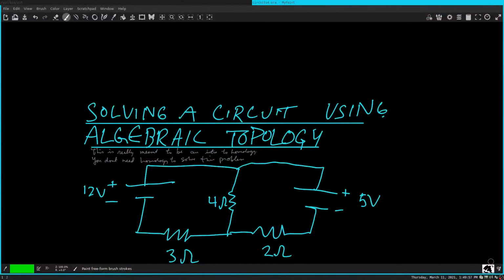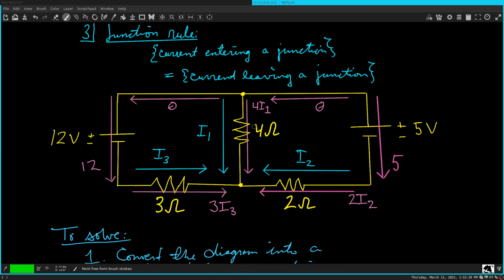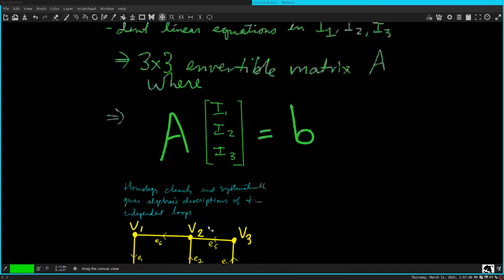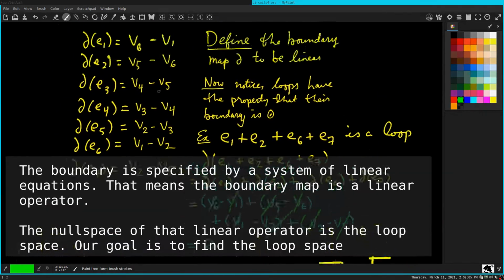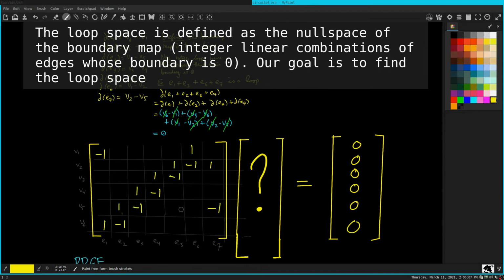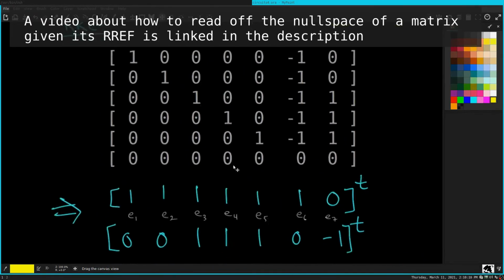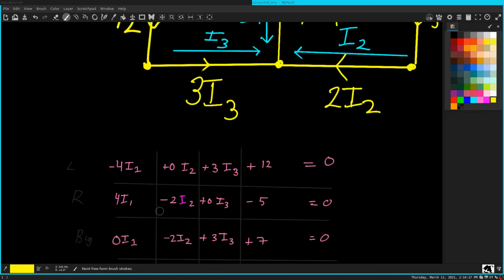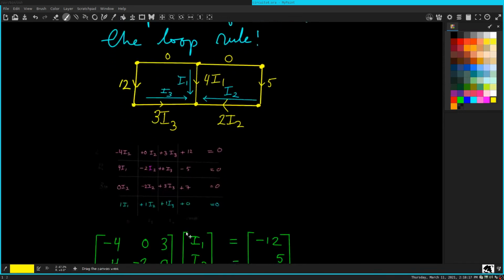How to solve a circuit using algebraic topology (intro to homology theory)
Basic example of using homology to solve a simple circuit. This is an insane way to solve this problem by hand. However, if you were writing a computer program to solve circuits, this would be a good place to start.

"Linear Algebra 10b: Calculating the Null Space from the Row Reduced Echelon Form (RREF) of a Matrix"